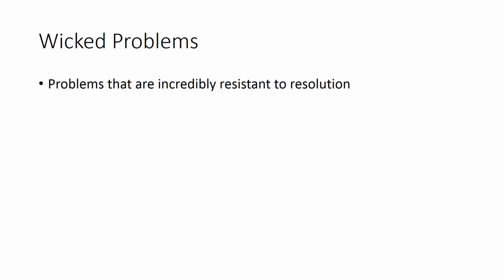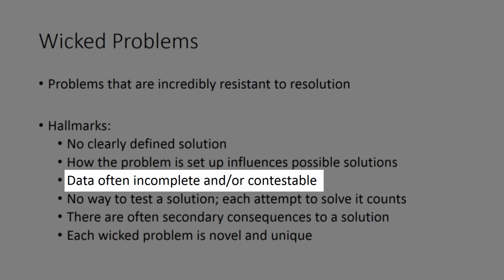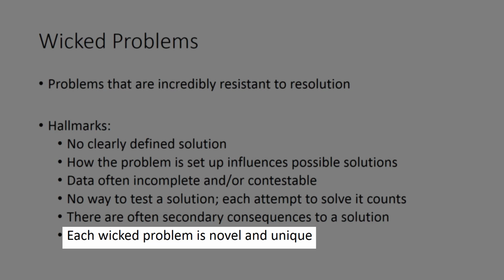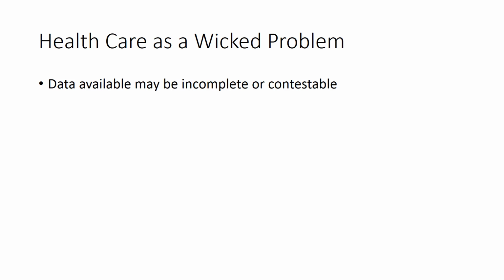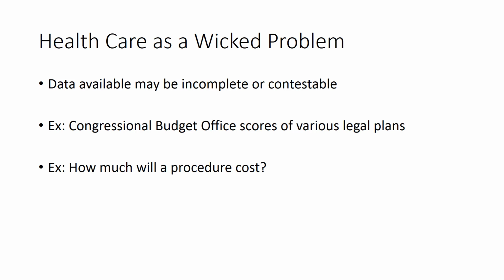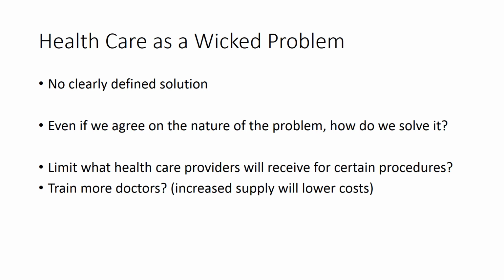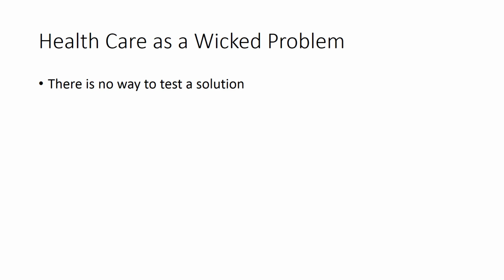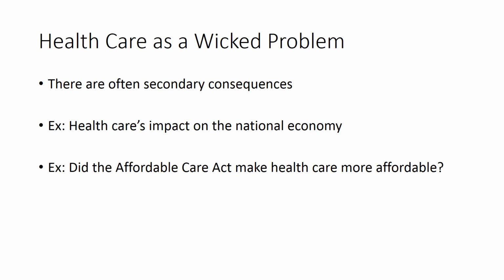17 Health Care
To set us up for our discussion of Health Care in the U.S., we'll talk about how Health Care is an example of a Wicked Problem (a term that fits many of the things we've been talking about this semester, and especially will apply to the topics coming in the weeks ahead).

Table of Contents:

00:00 - Introduction
00:09 - Wicked Problems
02:56 - Health Care as a Wicked Problem
05:01 - Health Care as a Wicked Problem
06:59 - Health Care as a Wicked Problem
08:09 - Health Care as a Wicked Problem
09:16 - Health Care as a Wicked Problem
11:40 - Question to Look Up:
11:57 - Health Care as a Wicked Problem
12:44 - Health Care in the U.S. Today